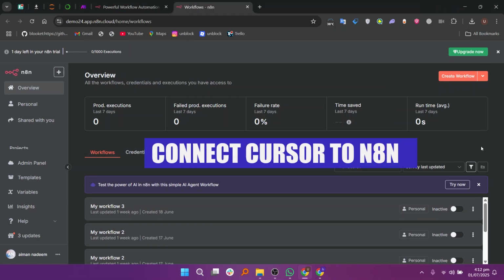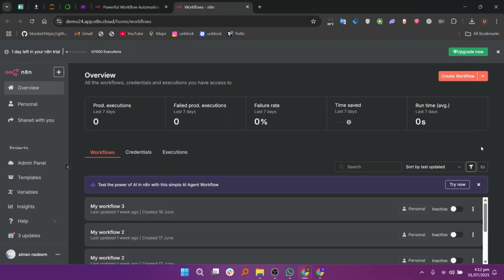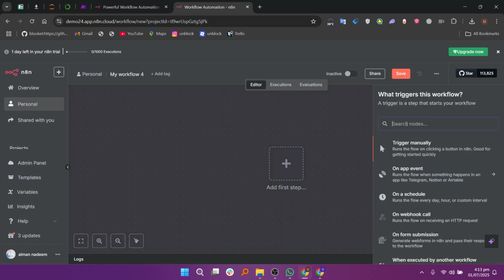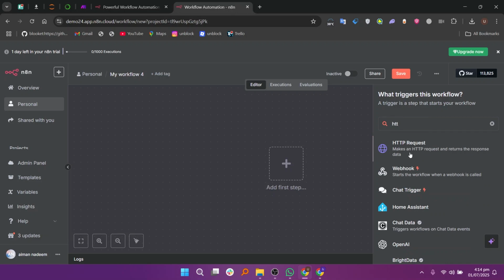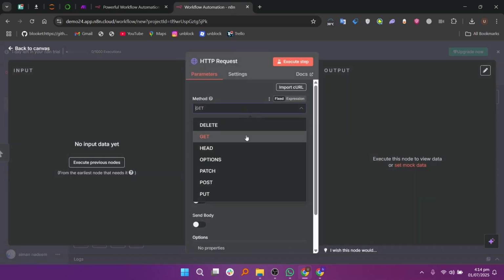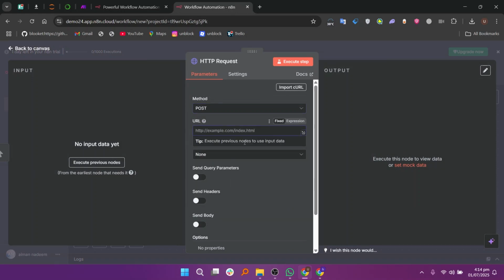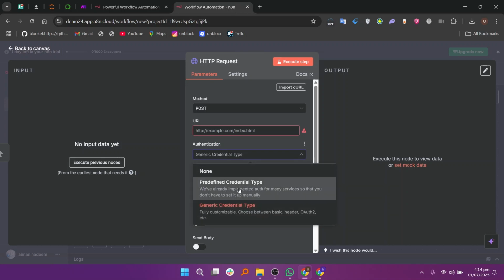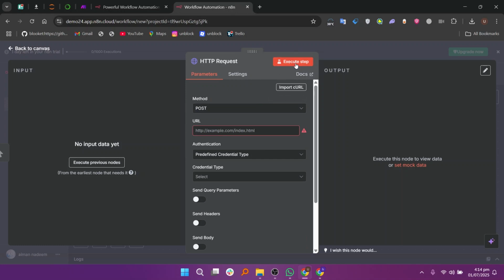How to Connect Cursor to n8n - Step by Step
How to Connect Cursor to n8n - Step by Step Want to learn how to connect Cursor to n8n in 2026? This step-by-step tutorial guides you through integrating Cursor (AI code editor) with n8n to automate code generation, deployments, or workflows triggered by coding activity. You’ll discover how to use the HTTP Request node or webhooks to send data between Cursor and n8n, and how to securely authenticate and handle responses. Whether you're building dev tools or want to enhance your AI-driven workflows, this guide makes it easy to connect Cursor to n8n and boost your productivity.